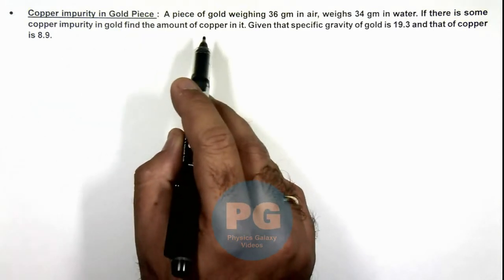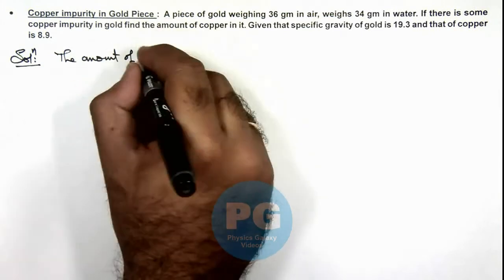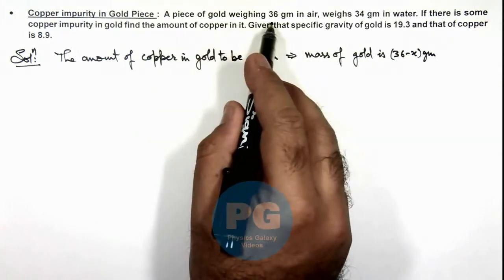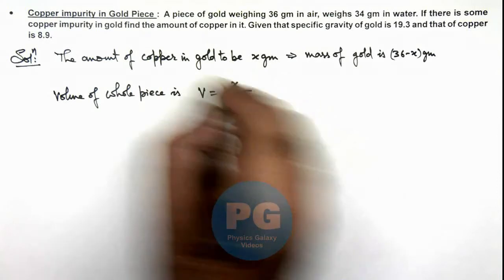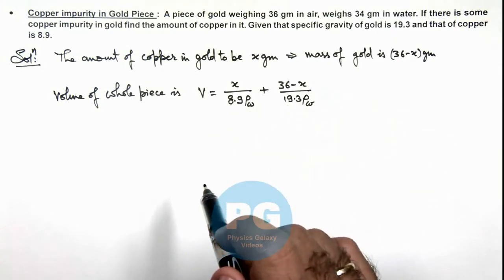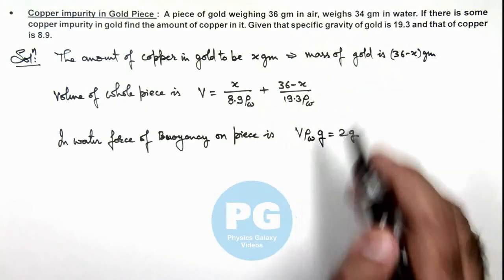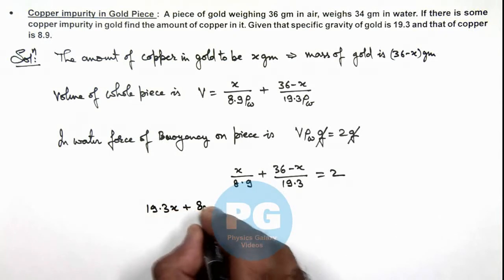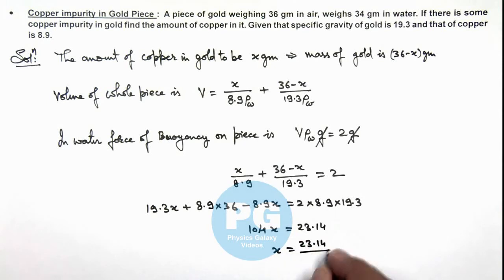19. Advance Illustration | Fluid Statics & Dynamics | Copper impurity in Gold Piece | Ashish Arora